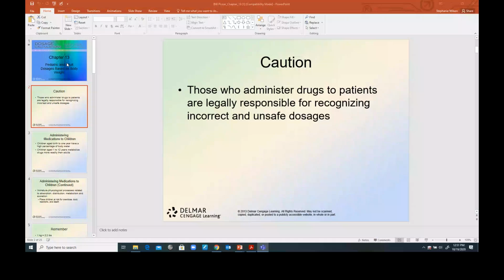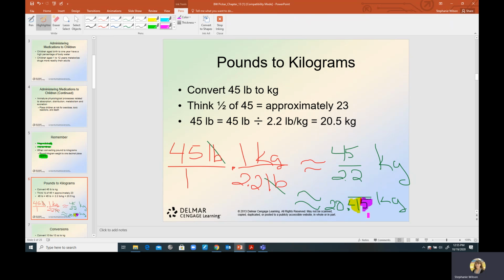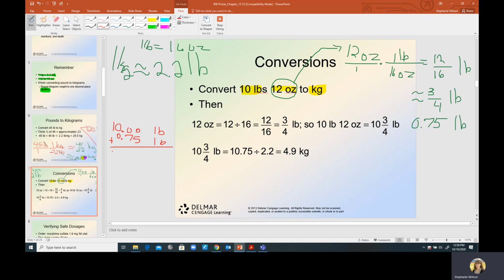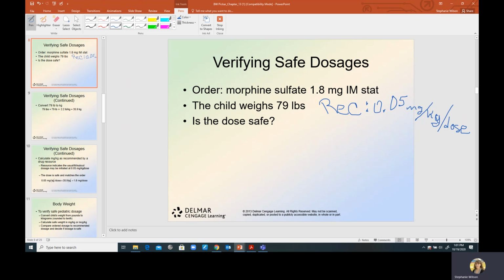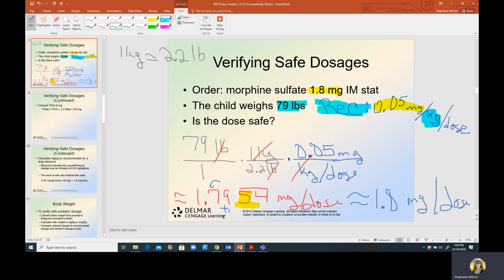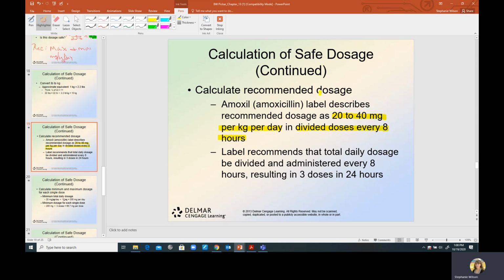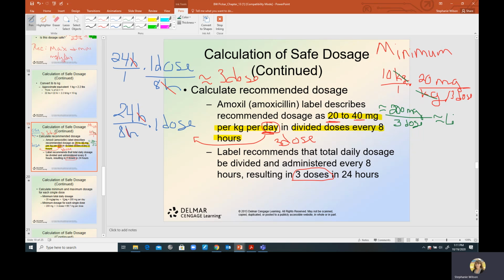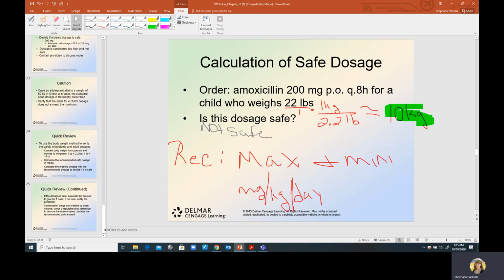Chapter 13 Video Lecture from Instructor